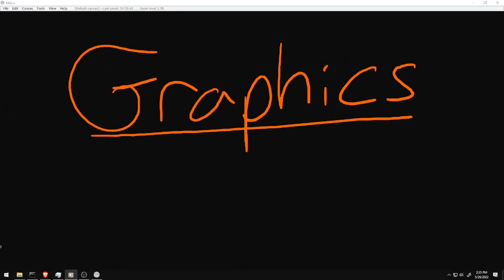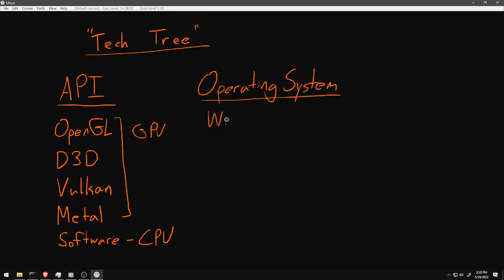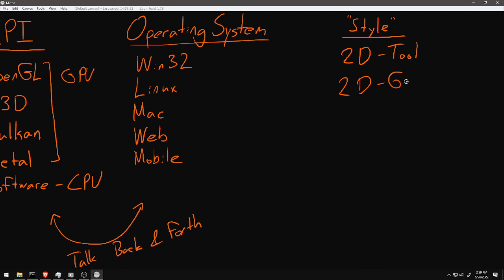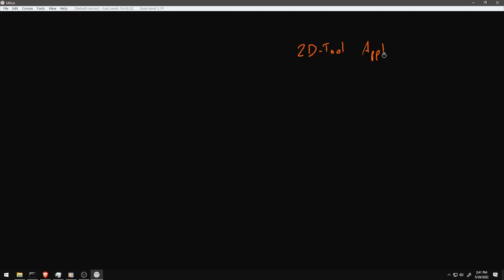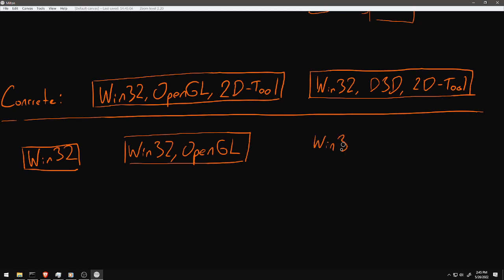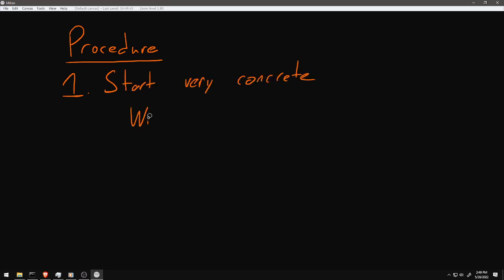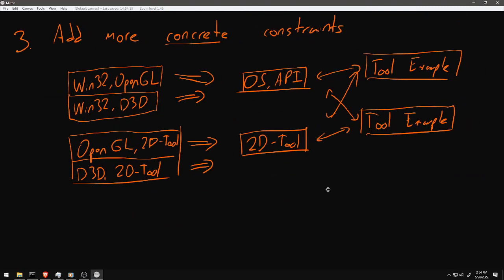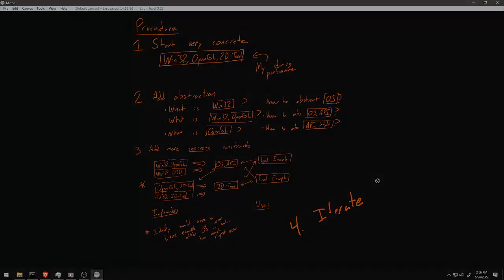Graphics [1]: Intro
Going over the major aspects of graphics programming and how the work in this arc will be organized.